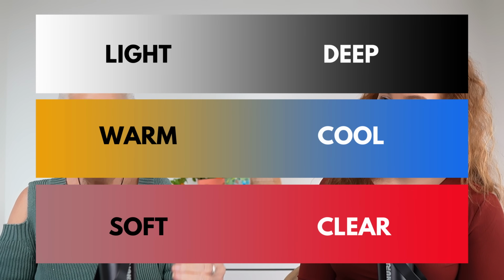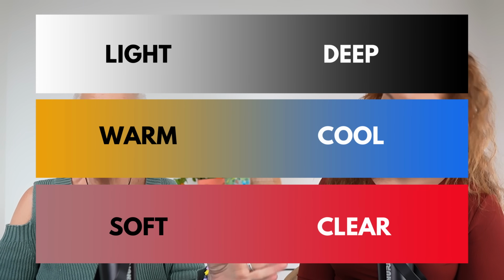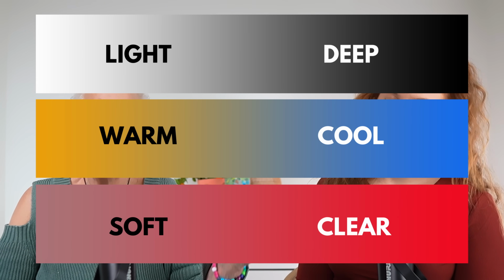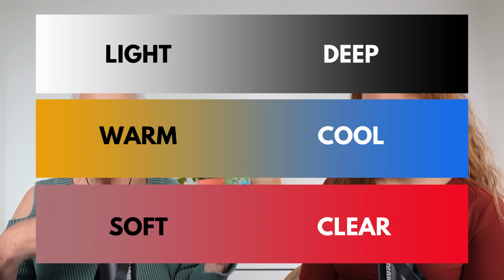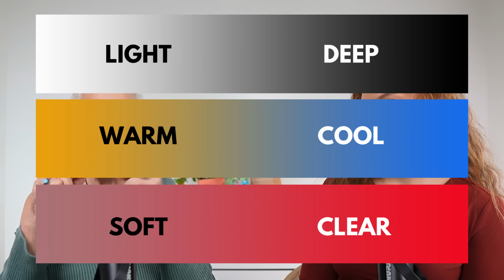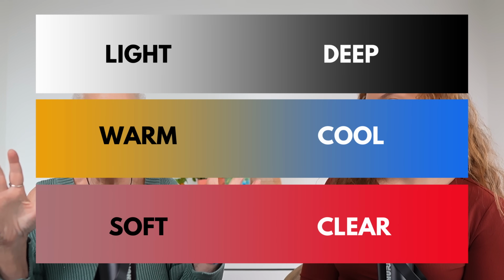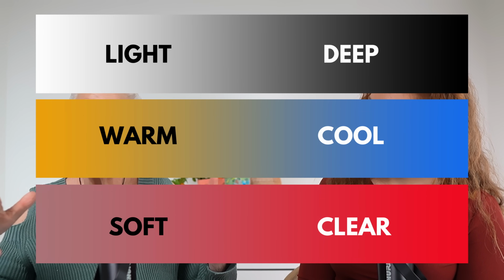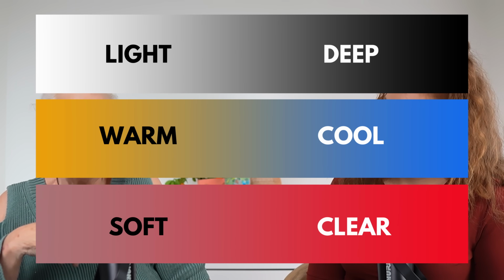Your Sister Season: The Color Secret No One Explains About Color Analysis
Have you ever worn a color outside your palette… and somehow looked amazing anyway?

You’re not imagining it.

In this video, we’re revealing one of the most misunderstood concepts in color analysis — your Sister Season — the palette next door that still speaks your visual language.

Most people think seasonal color analysis is strict and limiting.
But harmony isn’t about restriction — it’s about shared traits.

Every season is built from three core characteristics:

• Temperature (warm vs cool)
• Chroma (soft vs clear)
• Value (light vs deep)

Your sister season keeps two of those traits the same and changes only one which means you can safely borrow colors without breaking harmony.

We’ll show you:
✔ Why some “off-palette” colors still work
✔ The one rule that prevents color disharmony
✔ How to identify your sister season
✔ Which colors you can borrow safely
✔ Why crossing two borders creates imbalance

If you’ve ever felt stuck in your palette — this concept changes everything.
Because people aren’t palettes.
Humans are light sources.

Find Your Sister Season
Comment your season below and we’ll help you identify your sister palette.

Chapters:
00:00 Introduction: What Is a Sister Season?
00:43 Why Sister Seasons Confuse Everyone
01:10 The 3 Traits That Define Your Season
01:48 The Rule: You Can Only Change ONE Trait
02:06 Warm vs Cool Explained Simply
02:37 Example: Light Spring → Light Summer
02:59 Why Changing Two Traits Causes Disharmony
03:38 Soft to Soft | Light to Light | Deep to Deep
04:03 The Truth About Deep Seasons & Temperature
04:20 How Depth Can Override Temperature
04:46 When Colors Make Skin Look Gray
05:07 How to Safely “Tiptoe” Into Another Palette
05:46 Do Clear Summers Exist?
06:09 Soft Winters, Clear Summers & Rare Seasons
06:45 The Sister Season Chart Explained
07:07 Where to Get the Sister Season Guide
07:21 Final Thoughts + How to Find Your Best Colors